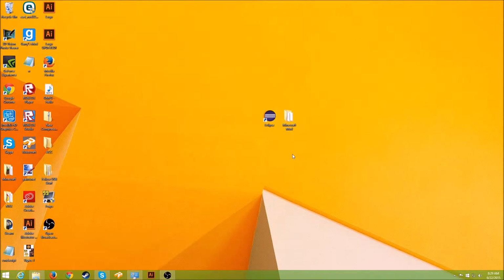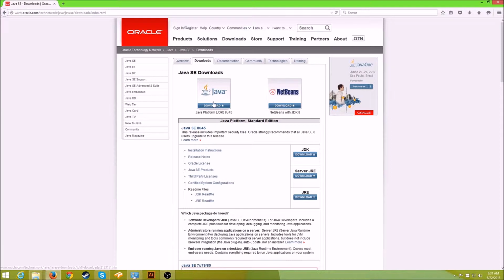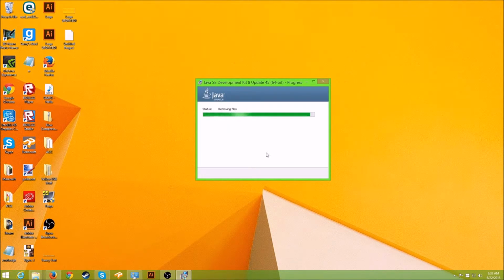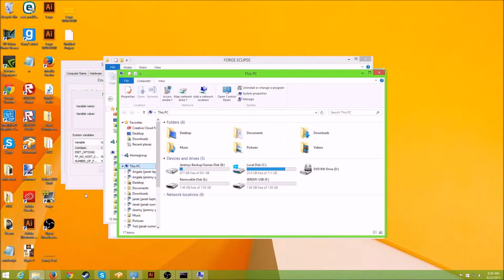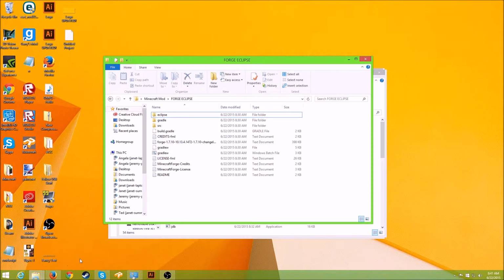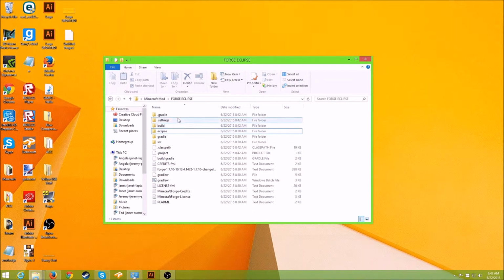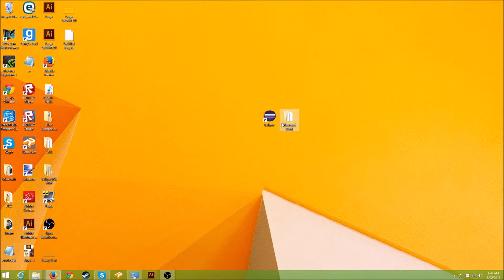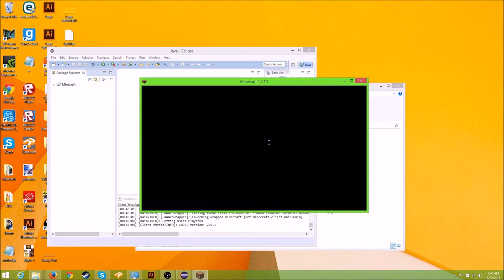How To Install Eclipse For Java [Easy To Follow!]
Today i will be helping the people that are having a hard time with installing JDK Eclipse.  Here are the links for everything that you will need. Remember if you are using 1.8 for mods then install forge 1.8 SRC Version.  And if your video says to install different versions of Eclipse/Forge/JDK Use that version not the ones i am using in the video.  Let me know if you guys want me to continue and make videos on how to program for Minecraft!  And please leave a comment on what you would like me to record next!  And by the way this is my first video so please let me know what you want out of this channel!